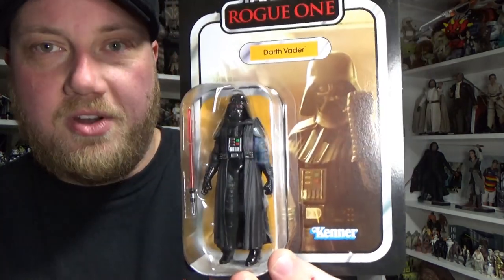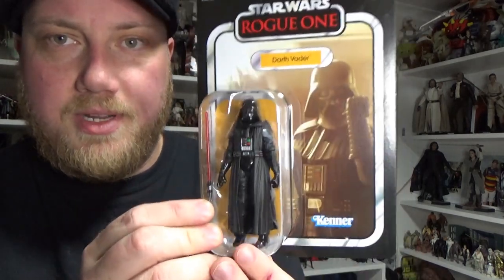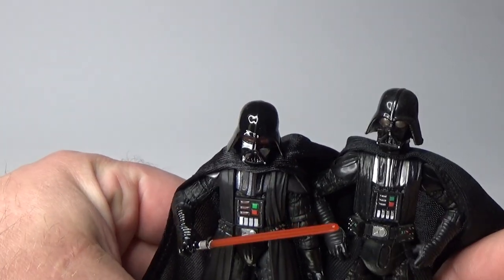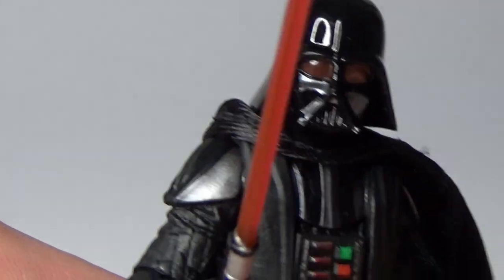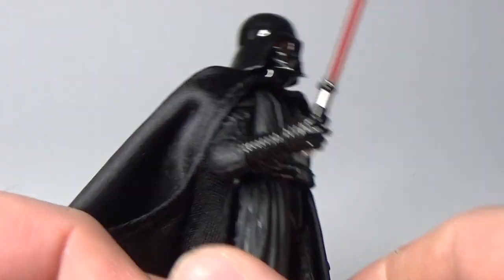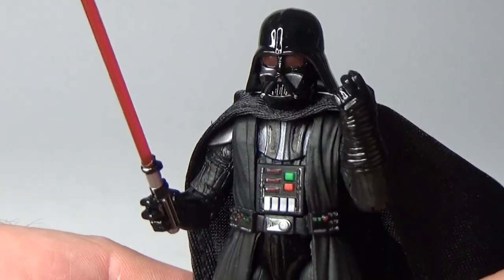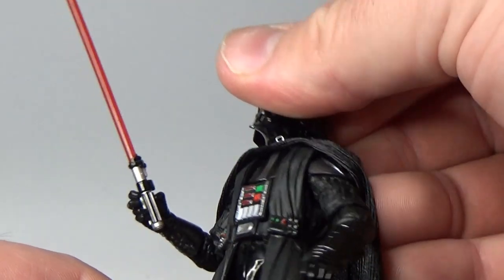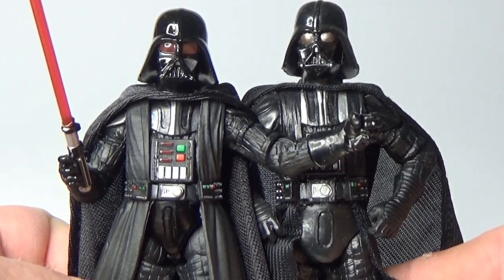DARTH VADER (ROGUE ONE) VC178 - STAR WARS THE VINTAGE COLLECTION REVIEW